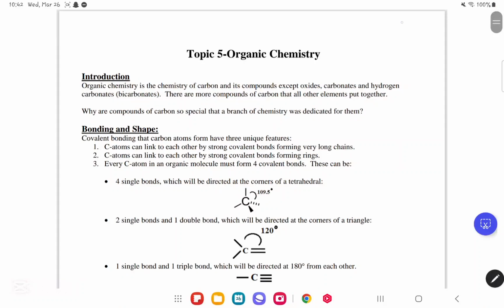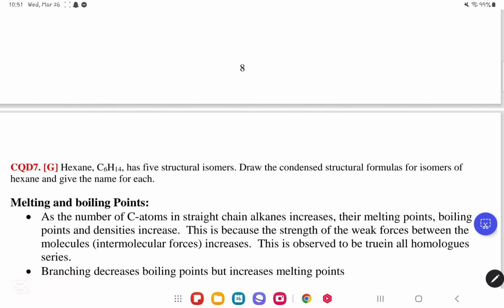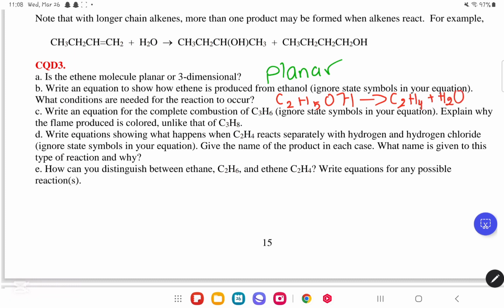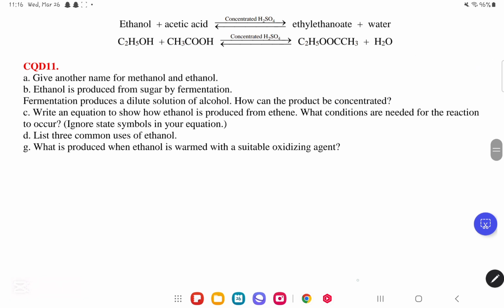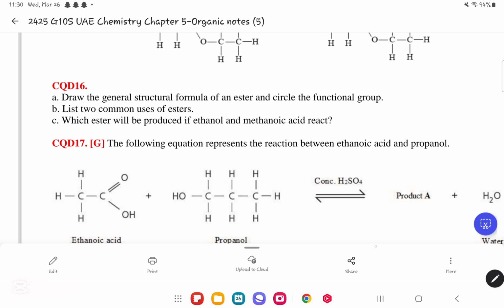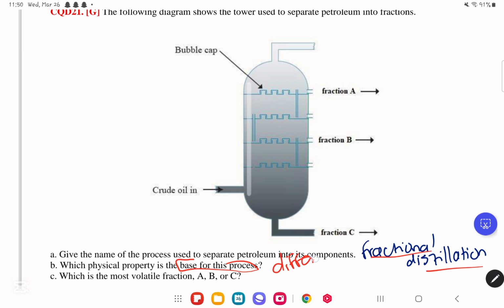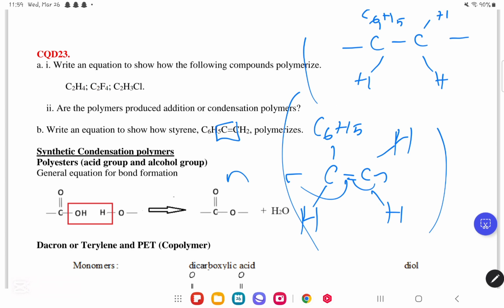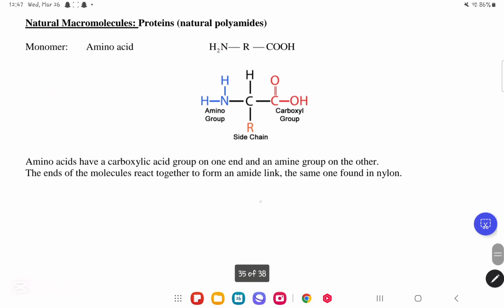Chemistry Topics 5- Organic chemistry CQDs only explained